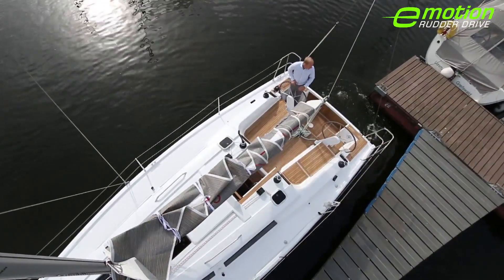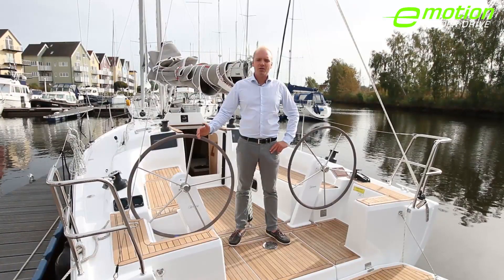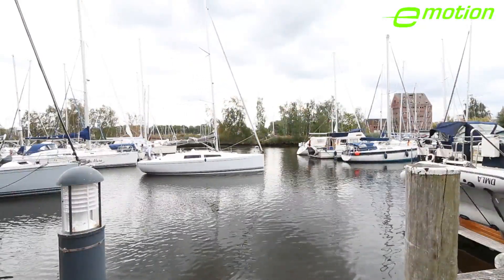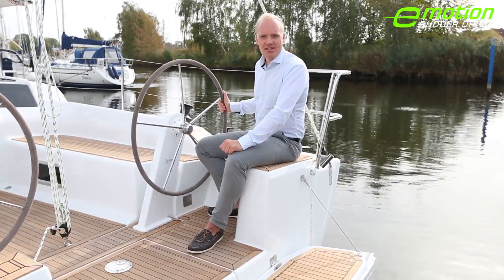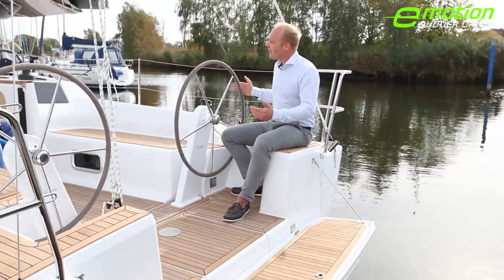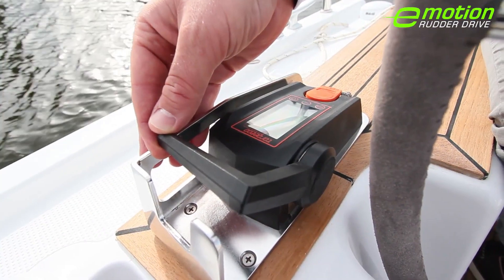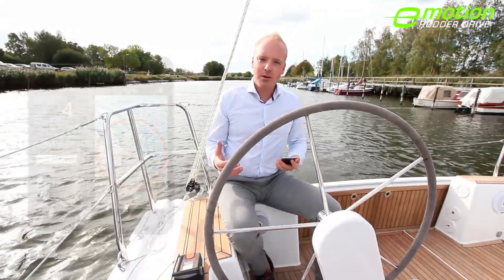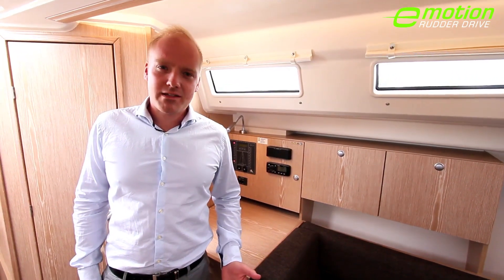Hanse 315 - E-MOTION RUDDER DRIVE - The Revolution in Yachting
The E-MOTION RUDDER DRIVE is a revolution in Yachting.

The Hanse 315 e-motion rudder drive was developed in cooperation with the partners Jefa and Torqeedo and has an electric engine, which not only replaces the diesel engine and its components but also the complete saildrive.
A 4 kW electric engine and a folding propeller have been integrated into the rudder shaft. The advantage of this system is the significantly improved maneuverability as well as the emission-free and almost silent propulsion.
The integrated engine in the rudder directs the thrust into the respective direction of the rudder. The extended rudder angle of 100 degrees in total allows the Hanse 315 with emotion rudder drive to turn from standstill on her own axis - forward and backward. When
docking and taking off parallel to the pier, the stern of the yacht can be pulled precisely to the dock, which is particularly advantageous in strong winds and narrow ports.
More advantages of the new Hanse 315 e-motion rudder drive are:
- 100 kg less weight
- No opening in the hull for the saildrive, less drag when sailing
- No noise
- No diesel smell
- Low maintenance (simple system, less moving parts)
- The batteries can be recharged at the dock

The system consists of two to four lithium ion batteries, which propel the yacht at smooth sea and 4.5 knots up to 30 nautical miles. At lower speeds, the range is extended significantly.
The maximum speed is 6.1 knots and thereby not much less than with the conventional diesel engine. With the integrated quick-chargers, the new Hanse 315 e-motion rudder drive is fully recharged in just 3 hours and ready for the next emission-free adventure.

More infos about the New Hanse 315 here: goo.gl/d7zJsV

Style, class and a certain degree sex appeal. Can we expect virtues like this from a sailing yacht?

In our opinion: absolutely! We focused precisely on these properties during the development of the Hanse 315. With high-quality equipment, a performance people have come to expect from a Hanse and with a confident style that leaves no questions unanswered. With you and most likely also among your jetty neighbours.

SailingNews TV is the N°1 yachting and sailing channel. We cover all the major sailing events: America's Cup, Volvo Ocean Race, Vendée Globe, World Match Racing Tour and many more. We also help you discover new places. SailingNews TV channel also features boat tests, practical video guides and interviews with sailors.